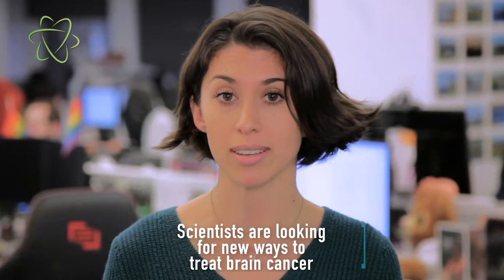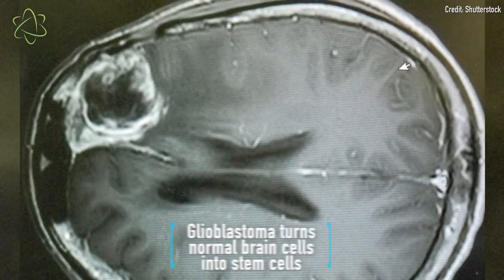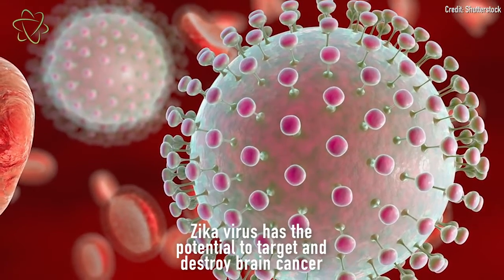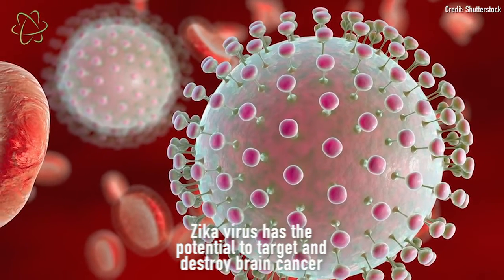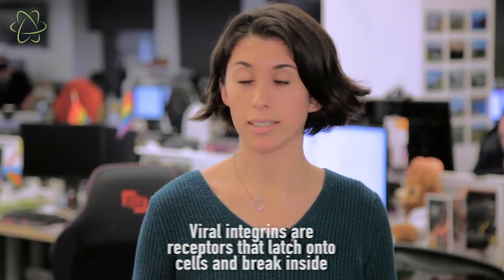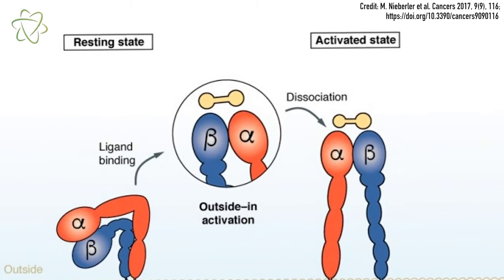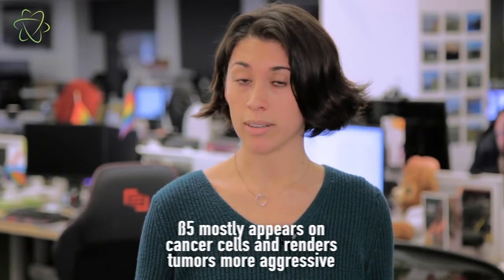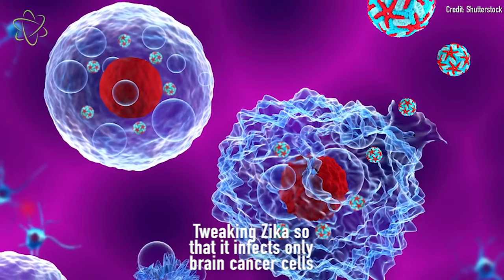Вакцина против рака помогла держать меланому под контролем в течение многих лет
Персонализированная «вакцина против рака» может помочь предотвратить рост смертельной формы рака кожи в течение многих лет, как показывает небольшое новое исследование на людях.